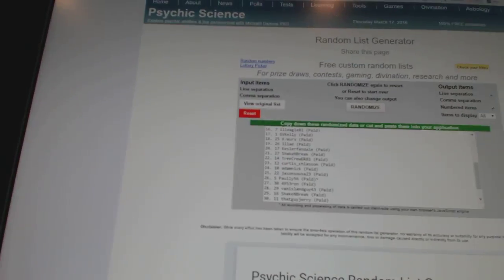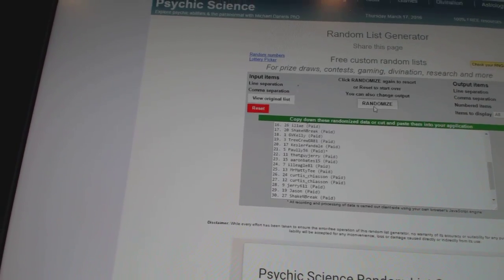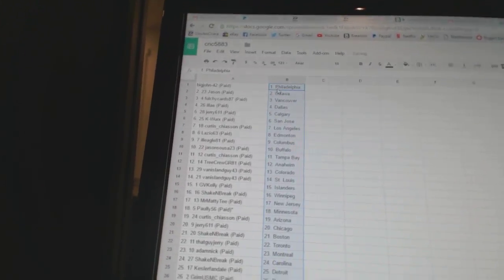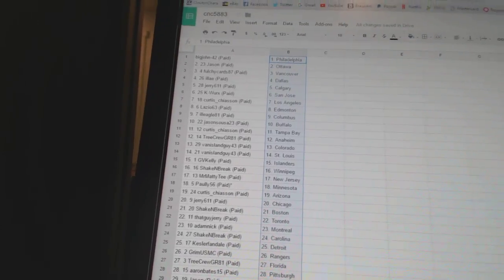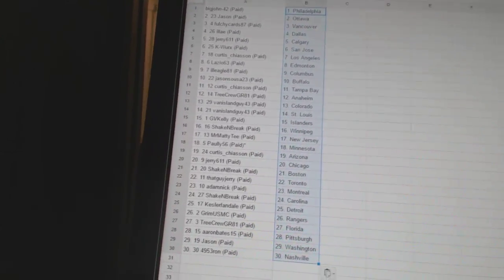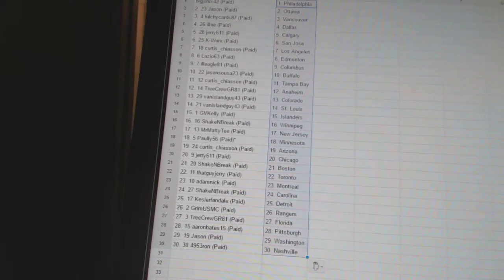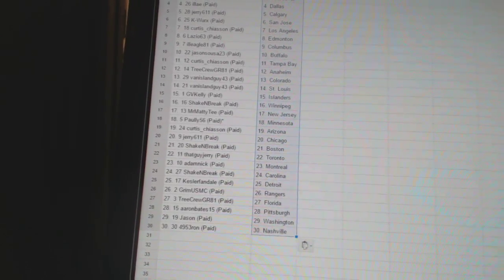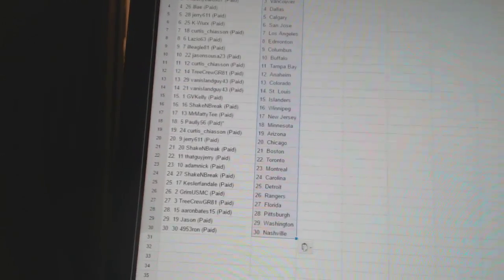C&C GB#5883 - Team Randoms